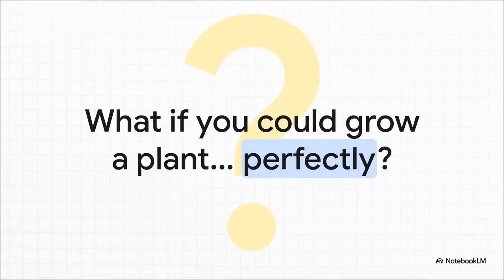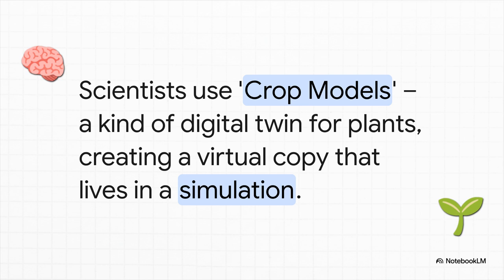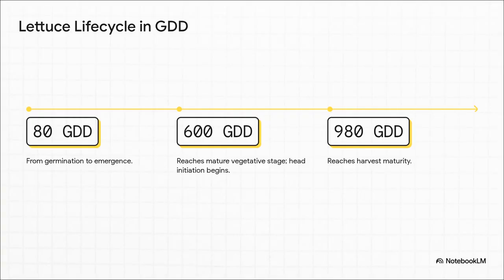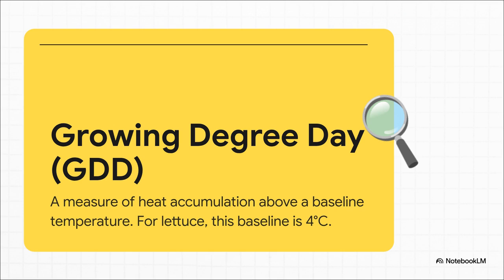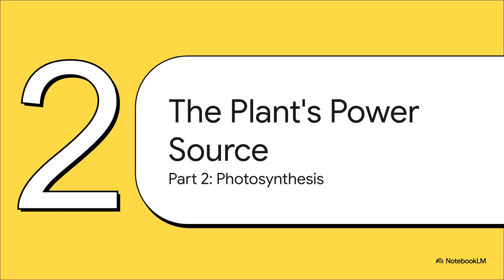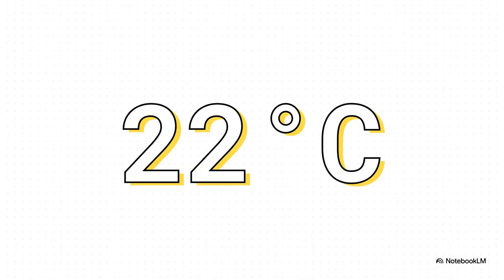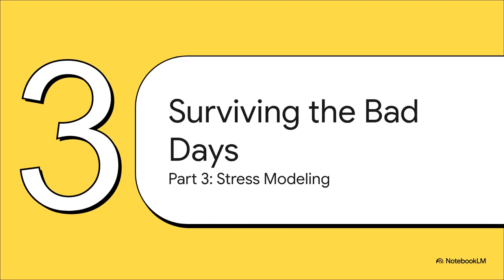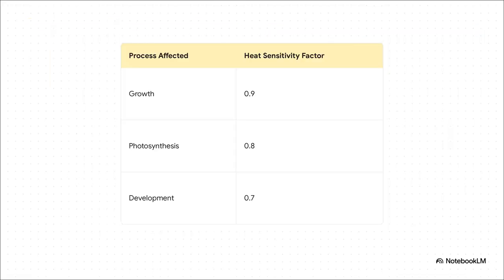Modeling Parameters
It outlines thermal requirements for different growth stages, from germination to harvest maturity, expressed in growing degree days. The file also specifies genetic parameters influencing traits like flowering time and photosynthetic rates, alongside comprehensive photosynthesis parameters based on established models. Furthermore, it defines crucial environmental parameters such as optimal temperature and light, phenology parameters governing developmental timing, and nitrogen parameters related to uptake and metabolism.